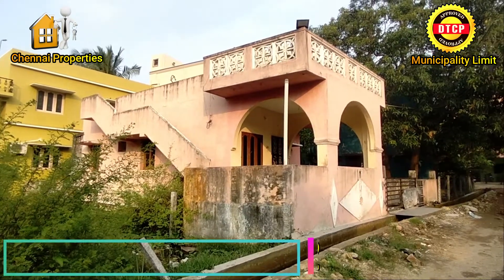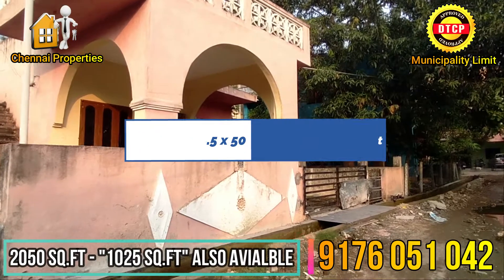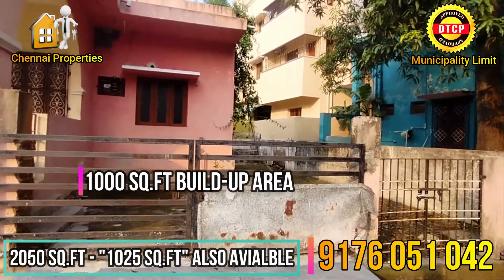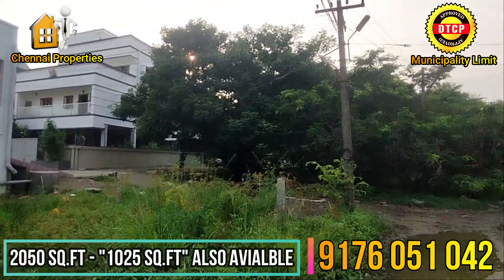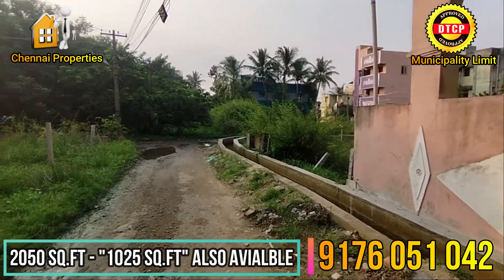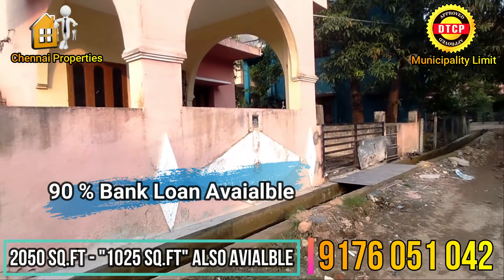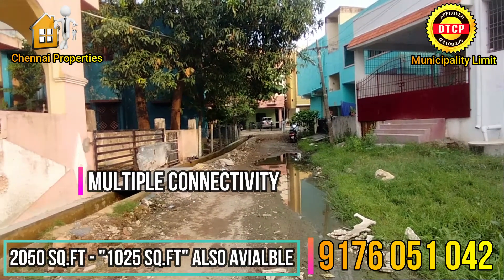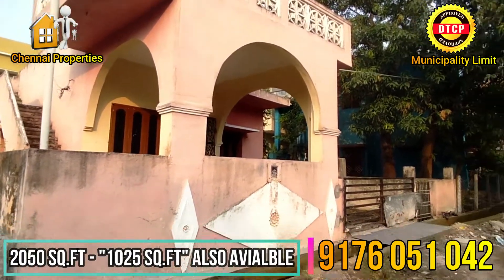Owner Going to Foreign ✈ Urgent sale‼️ Ready To Build Land/Plots for sale in Chennai, Guduvanchery💥🏡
Location : Mahalakshmi Nagar, Guduvanchery

Land Area : 2050 Sq.Ft or 1025 Sq.Ft

Dimension : 41 x 50 or 20.5 x 50

South Facing

24 Feet Road

DTCP Approved - Municipality Limit

100% Clear Title Document

Bank Loan Available Upto 90%

30 FT Good Ground Water Level

Best For Residential & Investment Purpose

Nearby Landmarks:
SRM Public School

B. S. Abdur Rahman Crescent Institute Of Science And Technology